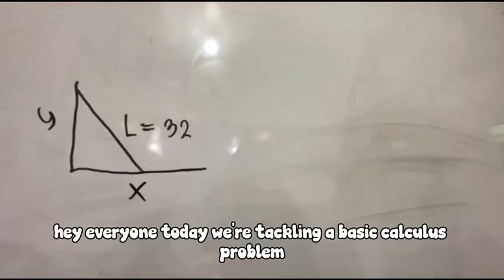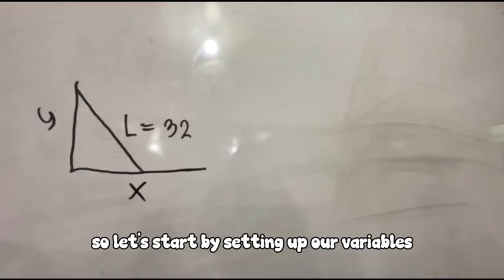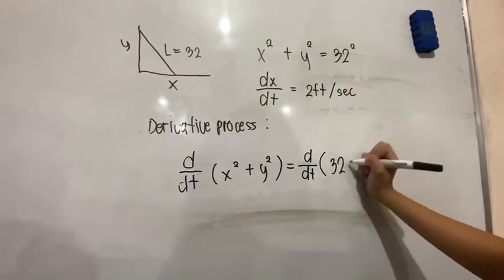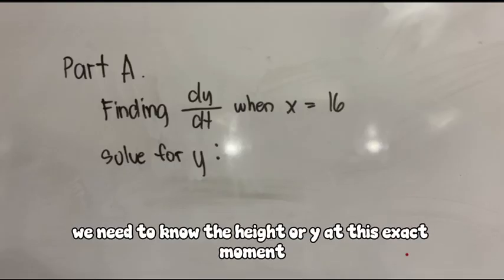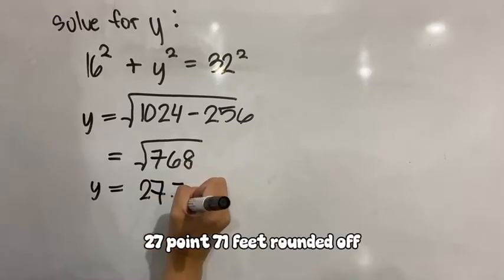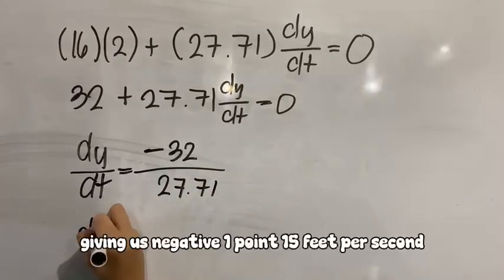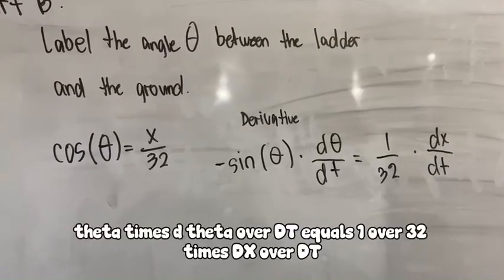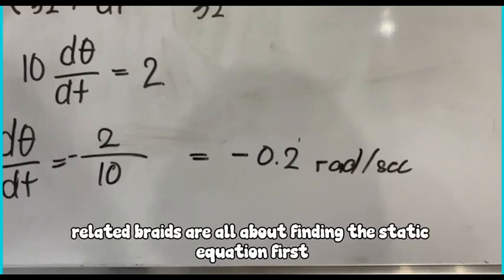4th QUARTER | Application of derivatives in real-life world scenarios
Solving the ladder problems

Presented by (members):
• Shundy Romabel M. Nera
• Kyle Euselle Pistaño
• Kyle Cate Villarubia
• Yhuan Angelo Bigay